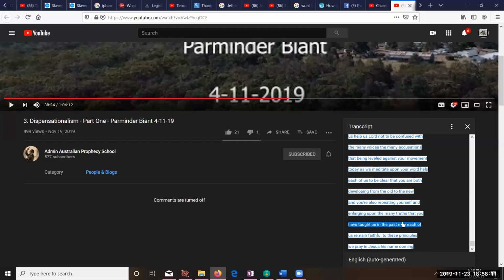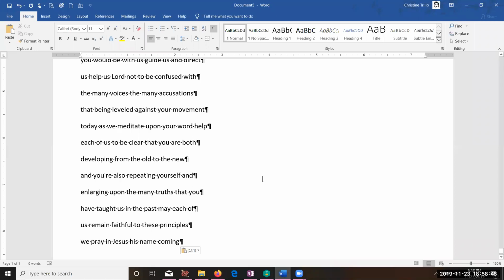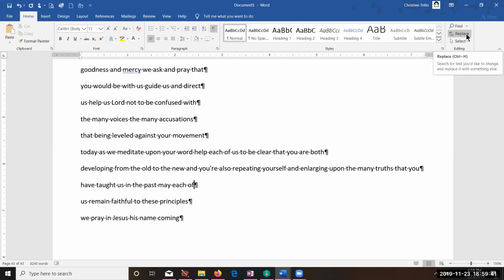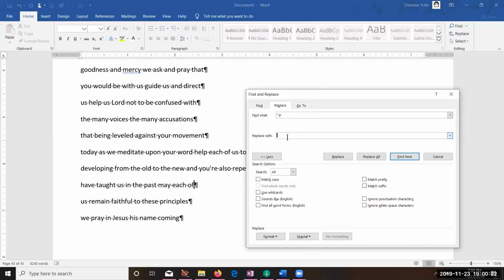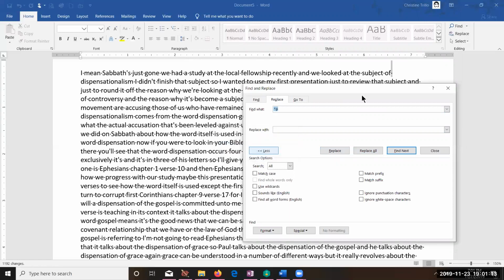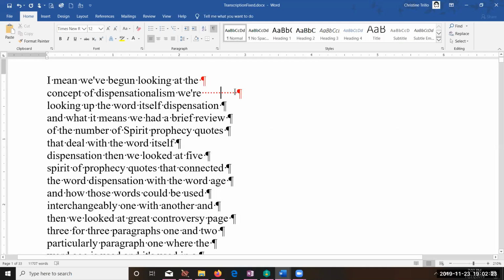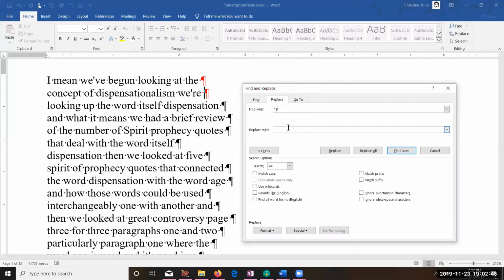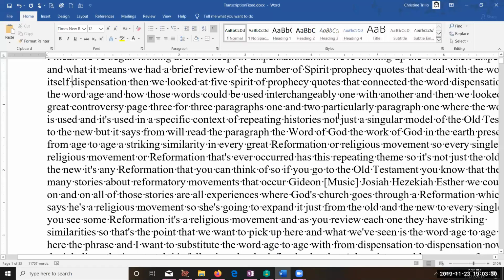How To Copy YouTube Transcripts and Quickly Delete Paragraph Marks